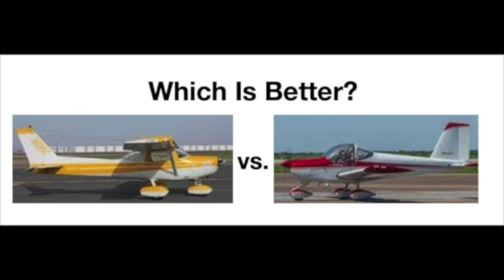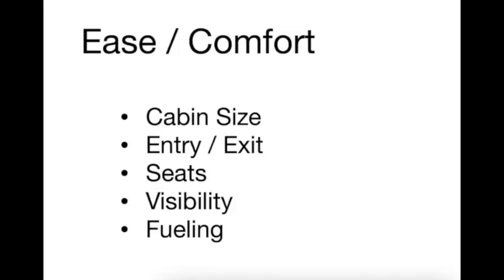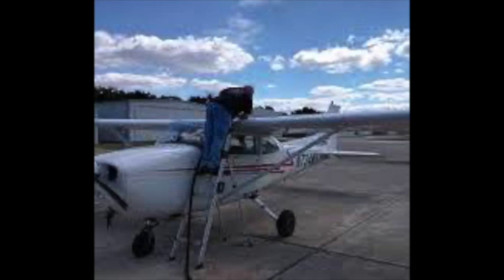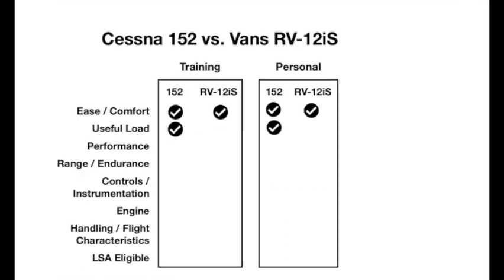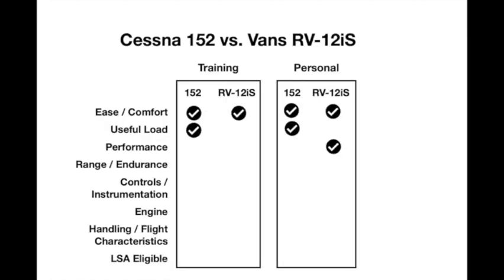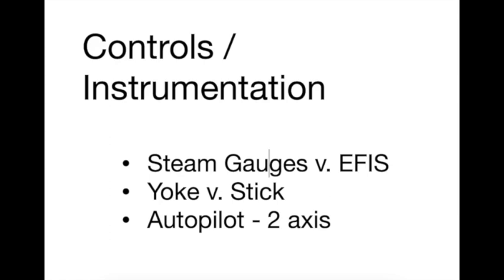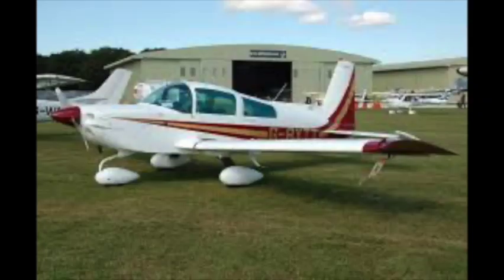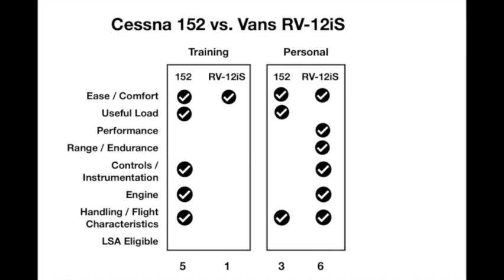Showdown with C-152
In this video, I compare 2 common two-place airplanes.  See if you agree with me.